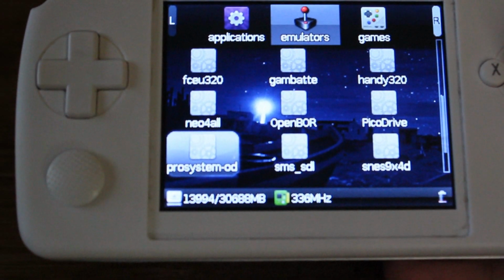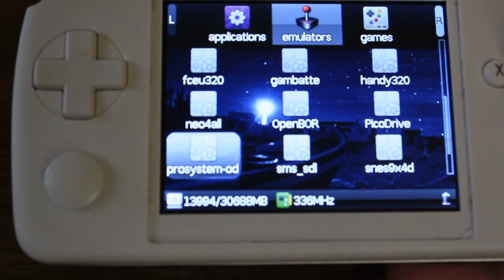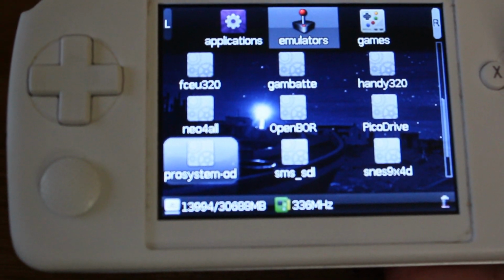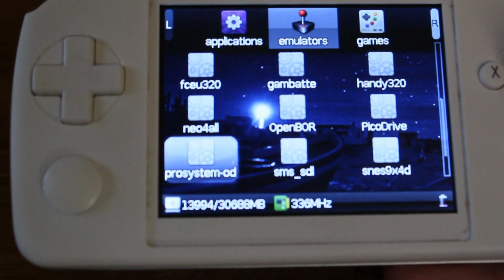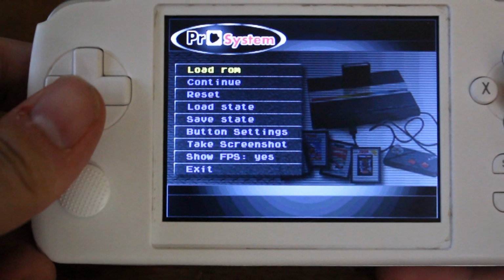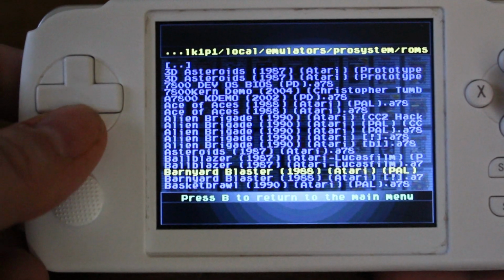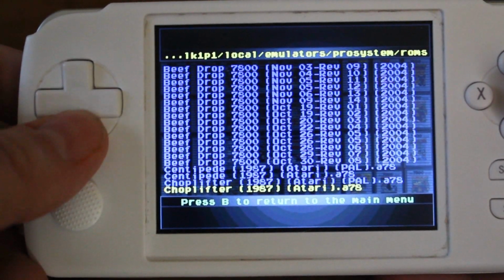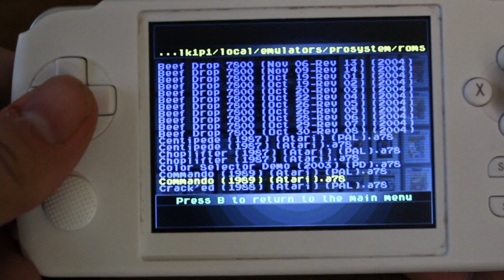PROOSYSTEM On The GCW ZERO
Alekmaul has ported his original native dingoo 7800 emulator to OD and the GCW! You may notice that the framerate that is showing is above 60 FPS and the games are running a little fast but there is good news. Alekmaul has fixed the issue already.